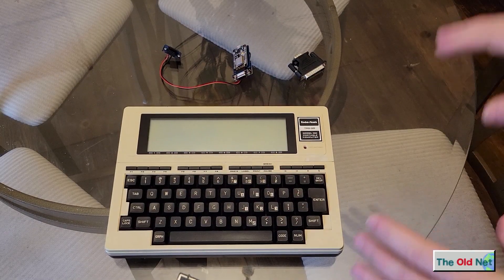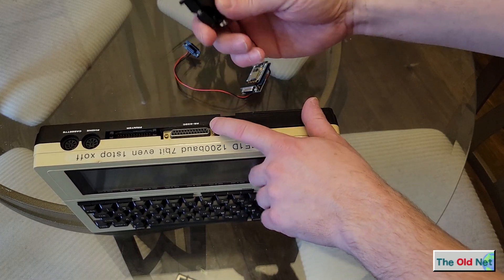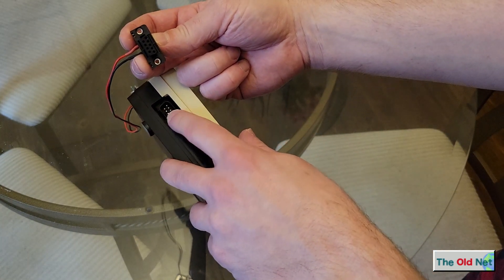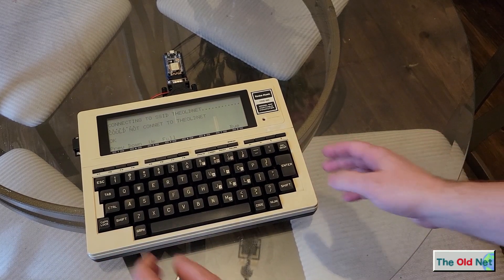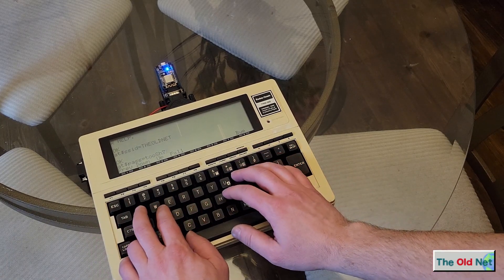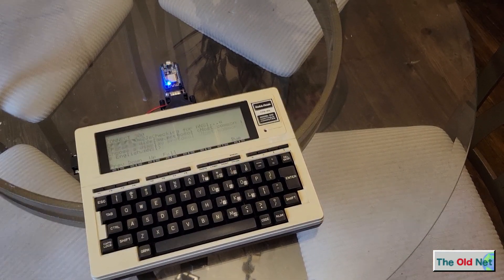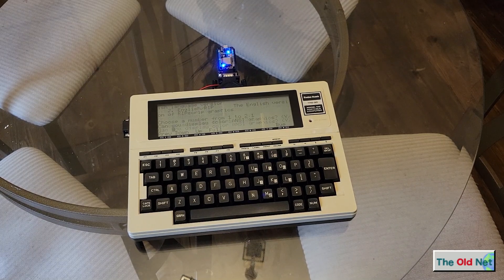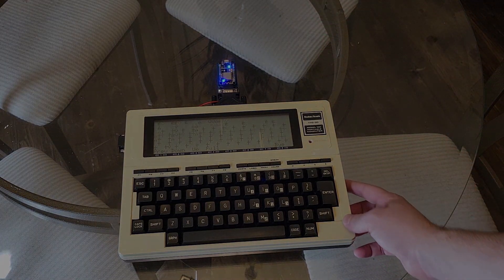A True Vintage Portable: Getting a TRS-80 Model 100 Online Without Wires!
RED wire goes from pin 9 (5V) on the BCR connector to VIN on WIFI adapter
BLACK wire goes from pin 7 (GND) on the BCR connector to GND on WIFI adapter

Where I learned that I could take power from the BCR port